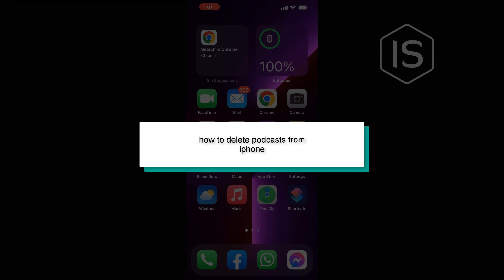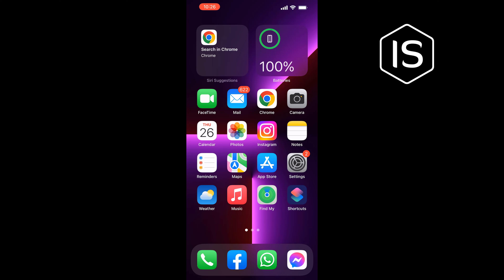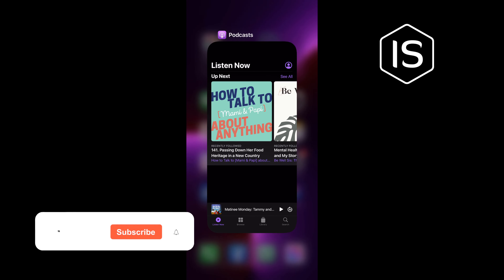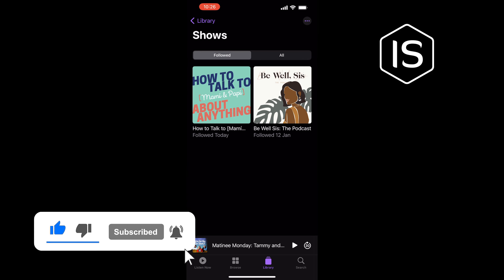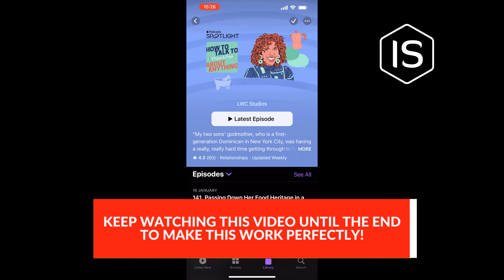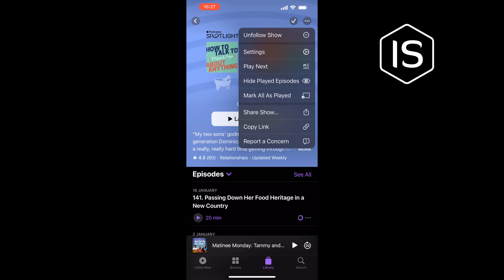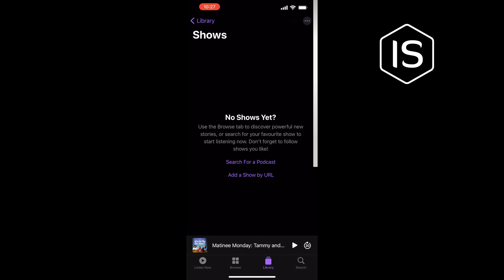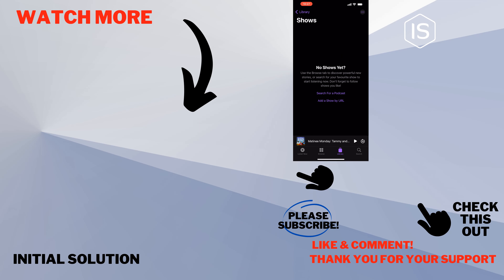How to delete podcasts from iPhone 2024 | Initial Solution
Step 1: Open the Podcasts app.
 Step 2: On your iPhone, go to the Library tab, then tap Shows.
 Step 3: On your iPad, go to Library in the sidebar and tap Shows.
 Step 4: Tap the show to see all of its episodes.
 Step 5: Find the episode that you want, then touch and hold the
 episode.
 Step 6: Tap Remove Download.